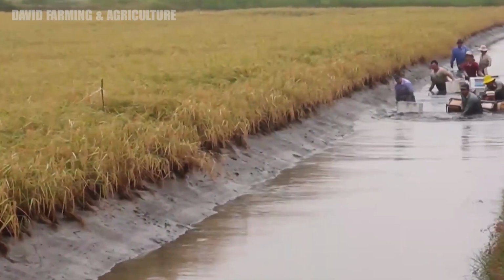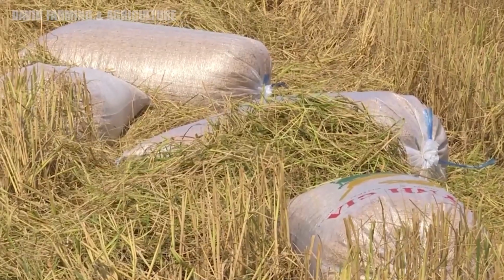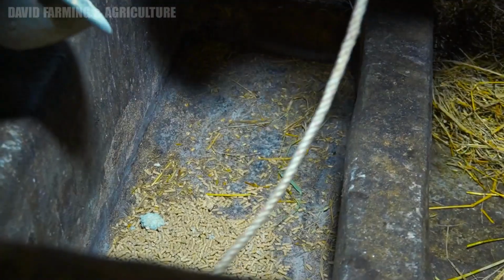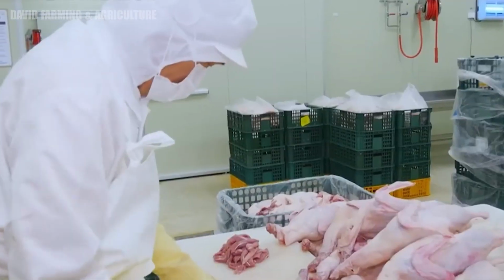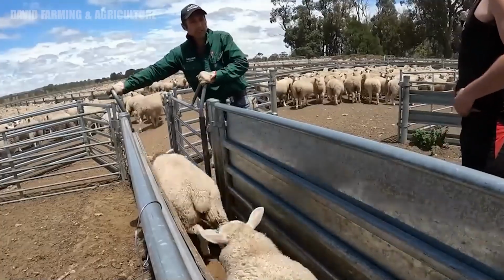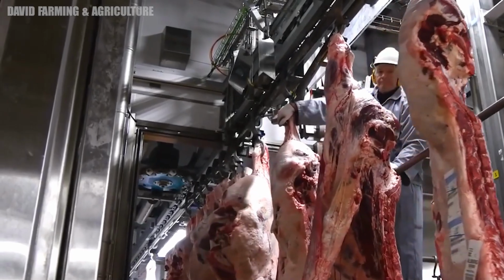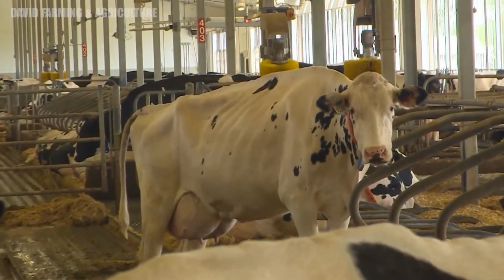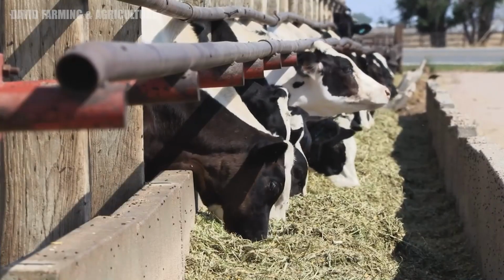Profits Of Billions Of Dong Each Year From Raising Shrimp In Rice Fields - Super Effective Combined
#725 Profits Of Billions Of Dong Each Year From Raising Shrimp In Rice Fields - Super Effective Combined
Welcome to David Farming!
The wonderful things, sometimes the difficulties faced on the farm. hope you enjoy. If you like what you see.